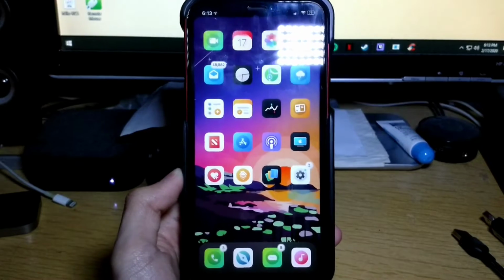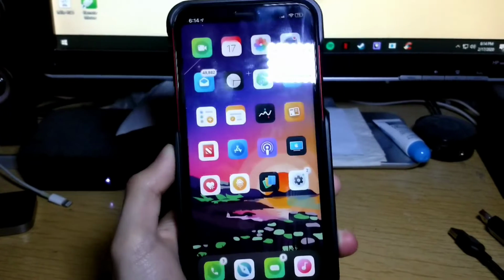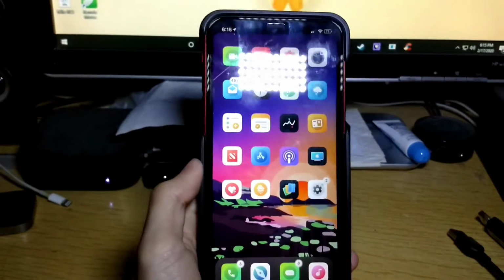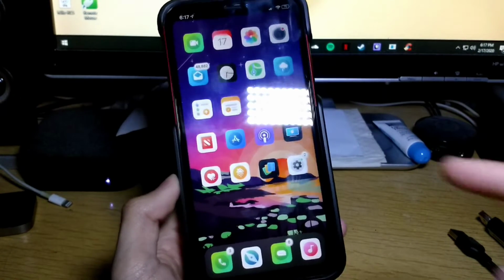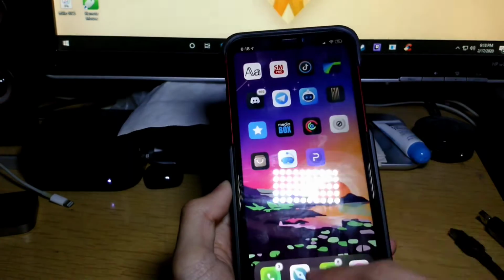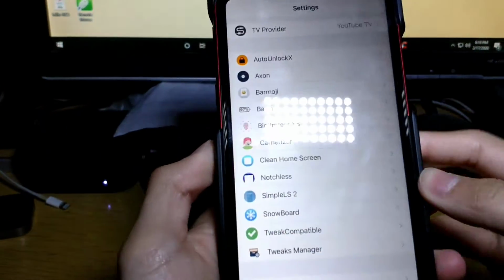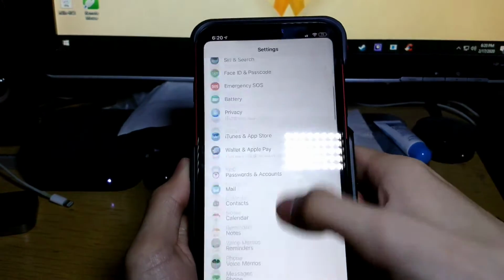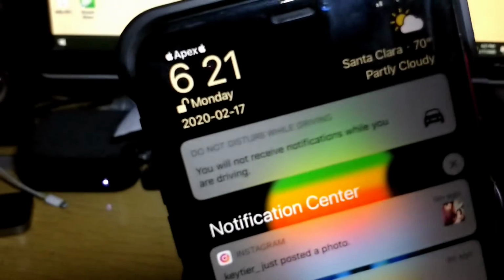Top 17 Jailbreak Tweaks For A12/A13 On IOS 13.0-13.3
Today gonna be showing you what tweaks I have installed on my device

3. Hide bar x repo:SparkDev Repo
5. Notchless repo:SparkDev Repo
6. SimpleLS2 repo:Packix Repo
7. Snowboard repo:SparkDev Repo
8. Snowboard Application repo:SparkDev Repo
10. TweakCompatible repo:BigBoss Repo
13. CircleSettings repo:SparkDev Repo
14. Call Assist Bar repo
15. Clean Home Screen repo:Dynastic Repo
16. Bioprotect XS (IOS 12/13) repo:BigBoss Repo
17. Carrierizer repo:BigBoss Repo

Spotify.com/8packpredator
SoundCloud.com/8pexpredator

Instagram.com/8pexpredator
Twitter.com/8pexpredator